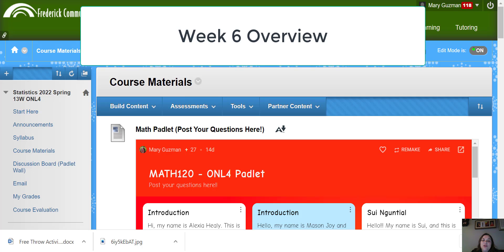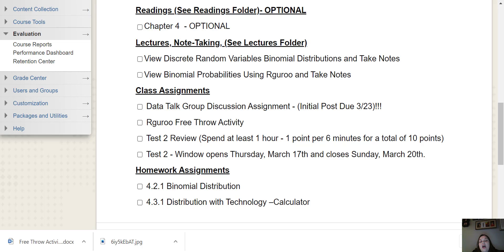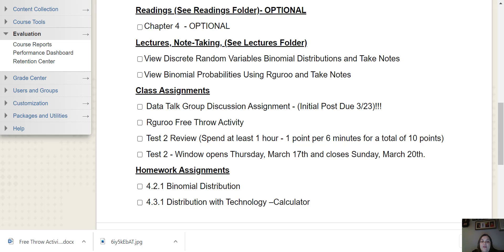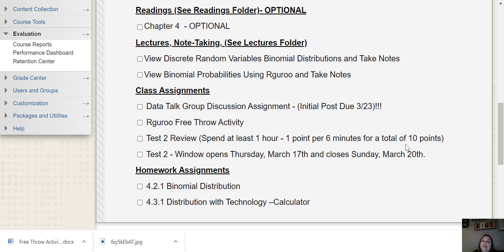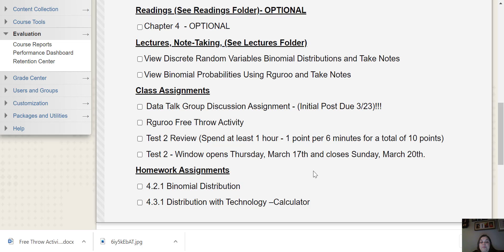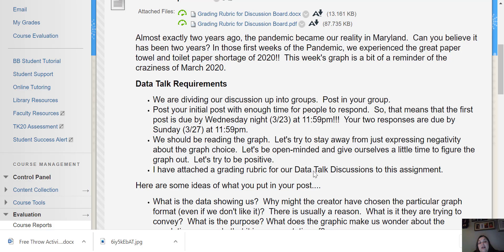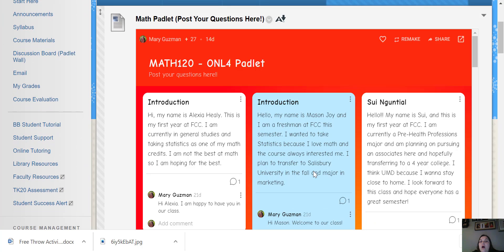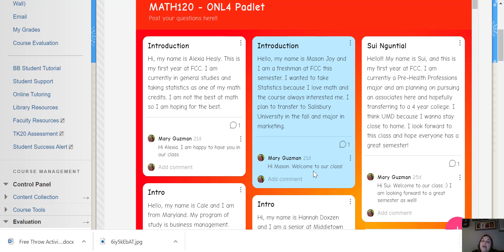Week 6 Overview